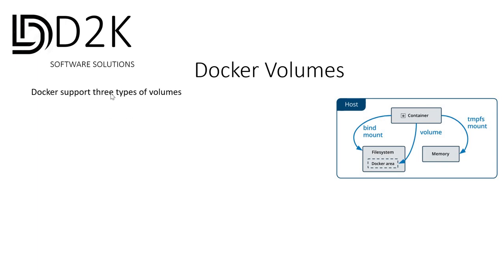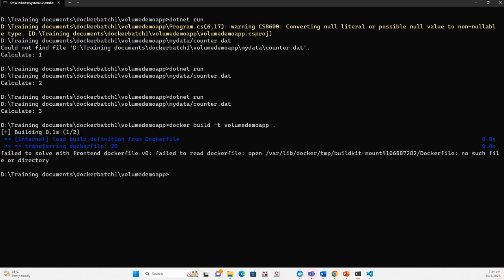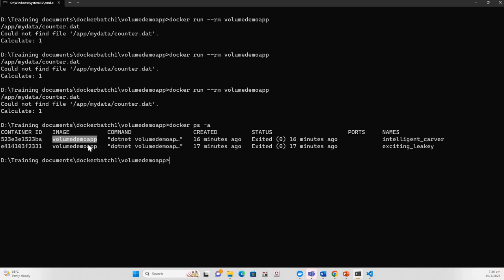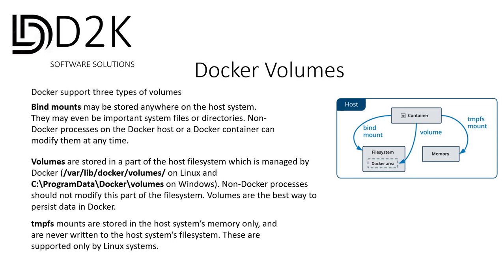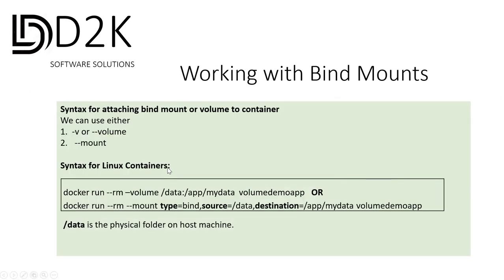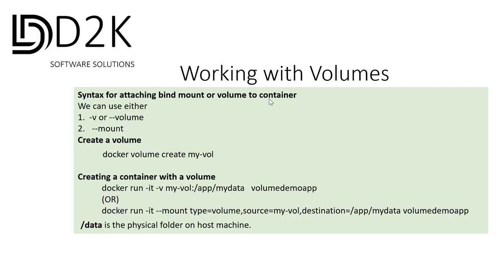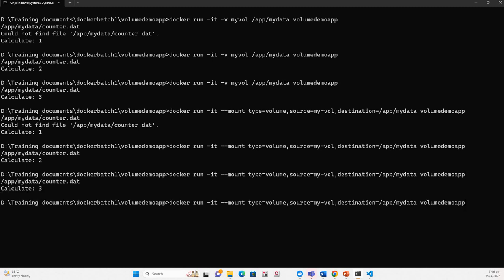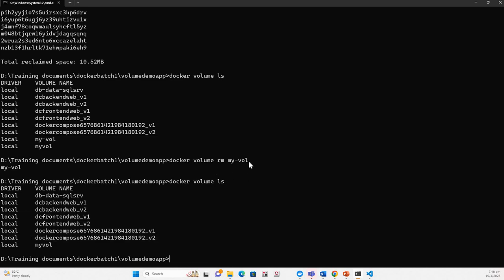6_DOCKER TRANING || Docker volumes || LEARN DOCKER IN TWO HOURS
In this informative video, we dive deep into the world of Docker volumes. Docker volumes are an essential feature that allow you to persist data and share it between containers, making your applications more scalable and flexible.

Join us as we explore the various types of Docker volumes, including named volumes, anonymous volumes, and host-mounted volumes. We'll discuss how to create and manage volumes, and demonstrate how they can be used to store and retrieve data within Docker containers.

Learn how to leverage Docker volumes to ensure data persistence, even when containers are stopped or restarted. Discover the benefits of using volumes for database storage, logging, and sharing files across containers.

Whether you're a beginner or an experienced Docker user, this video is packed with valuable insights and practical examples to help you master Docker volumes. Don't miss out on this opportunity to level up your containerization skills and take your Docker knowledge to the next level.